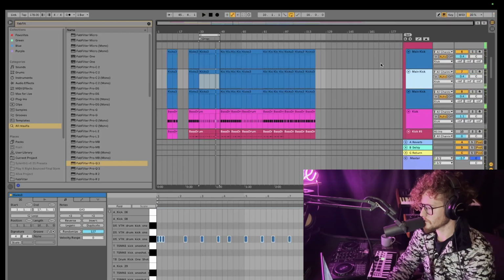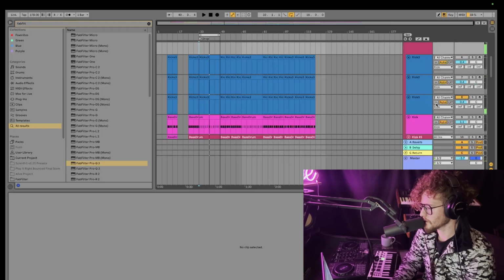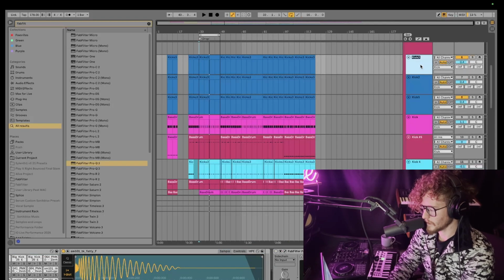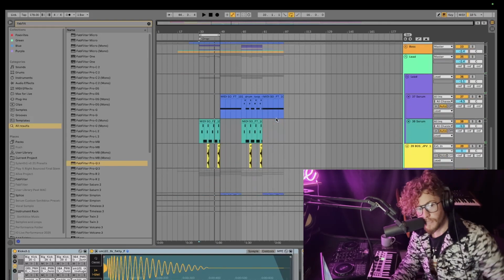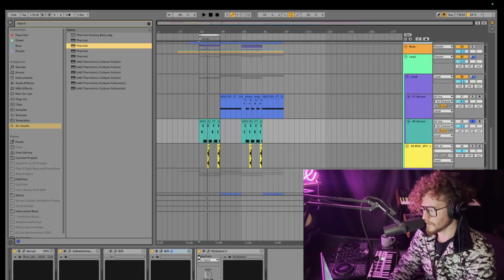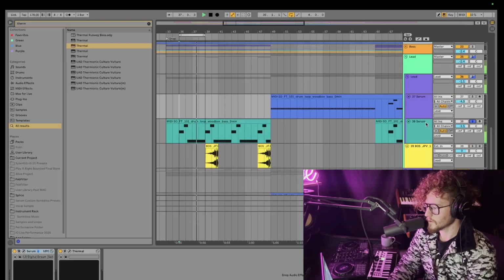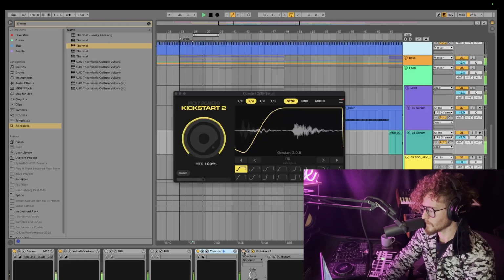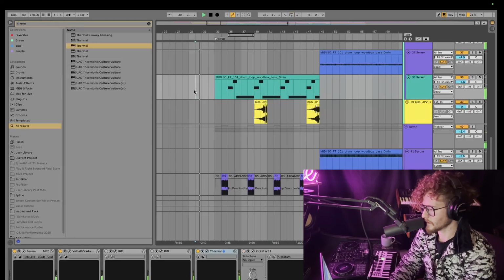These Simple Tricks Will Help Boost Your Track in Ableton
Hello all, this is my first longer instructional youtube video ever, just kinda going for it, don't hate me. Here are some simple tricks you can apply to improve your songs.